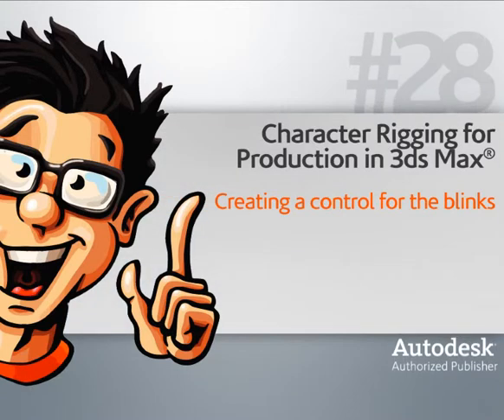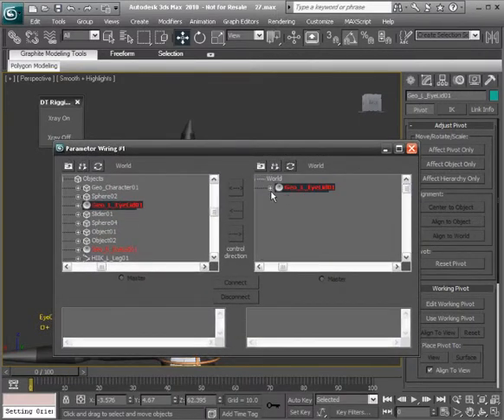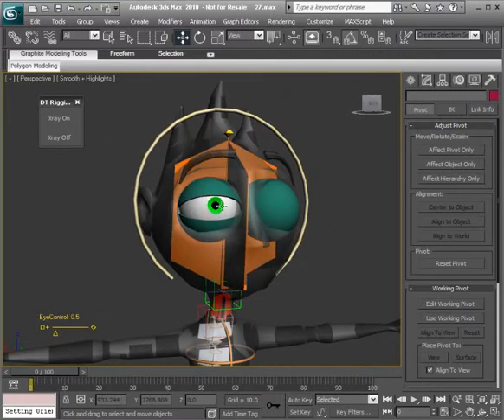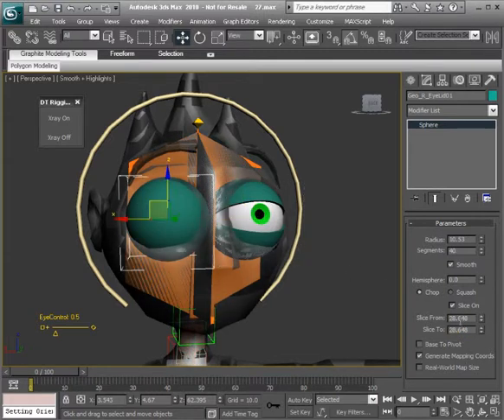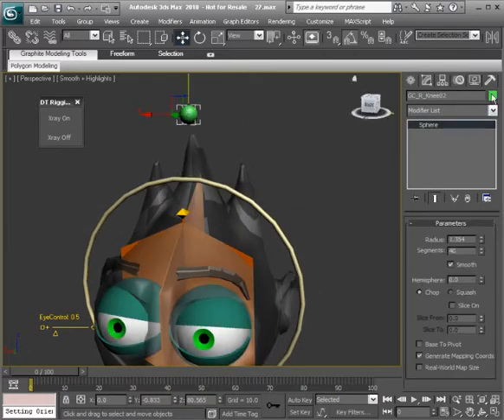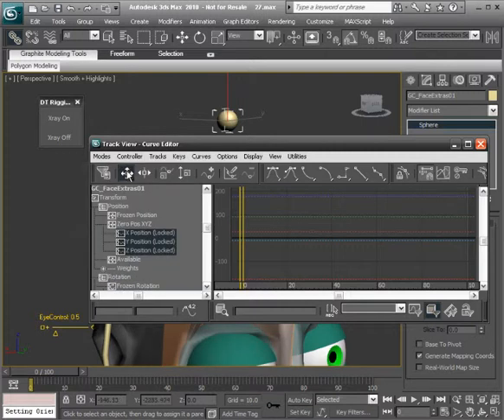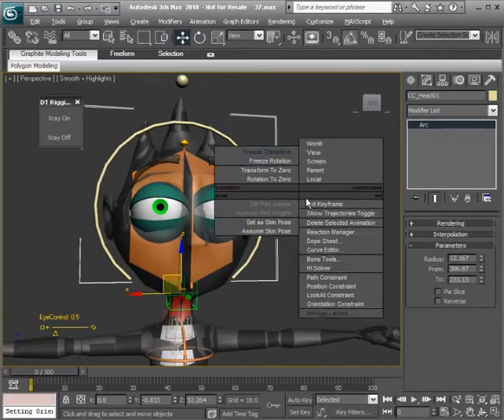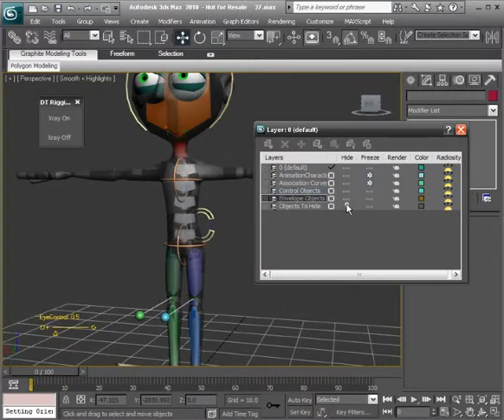028 Creating a control for the blinks Создание управления для миганий